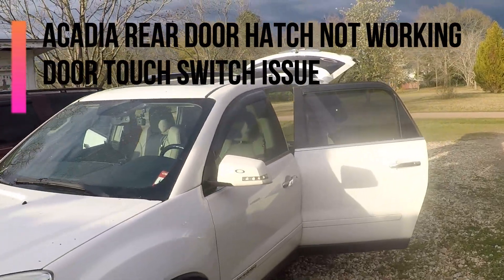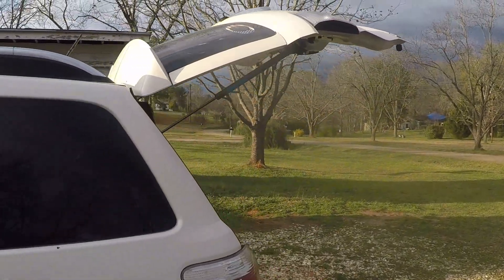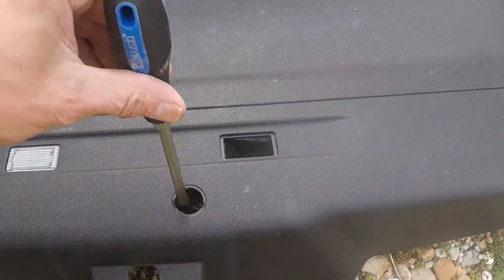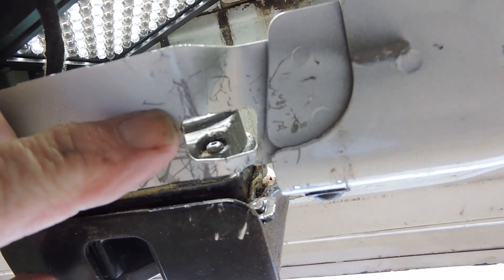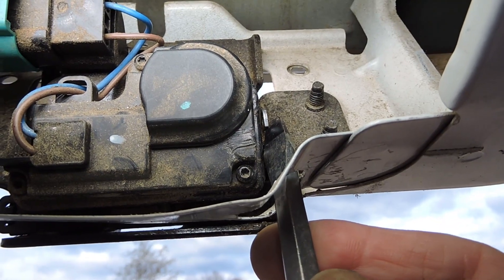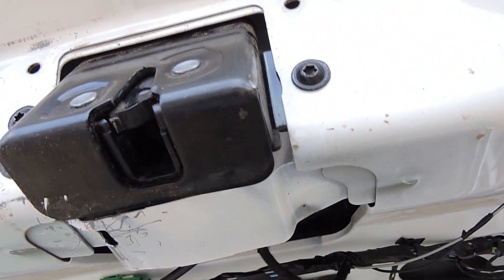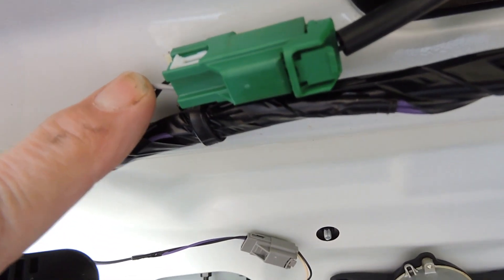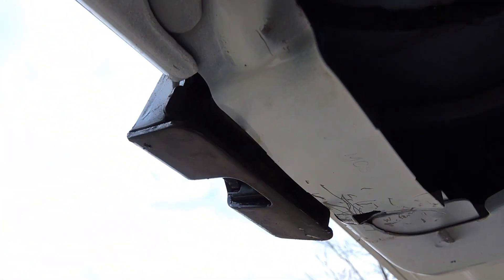Acadia Rear Hatch Door Switch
This is a video to address what I could not find already.
How to manually open the rear hatch details.
Test and troubleshoot the rear hatch touch switch to open.

I was in the process of fixing this and decided to share some points.